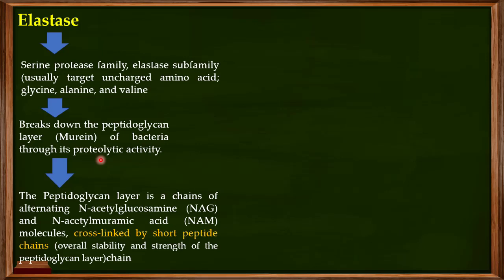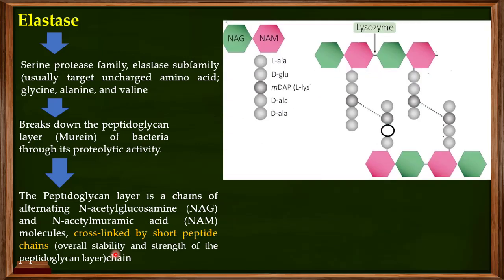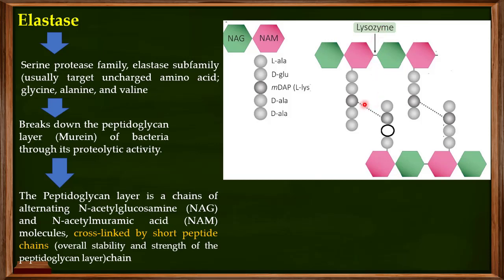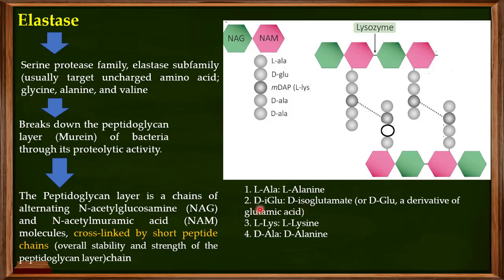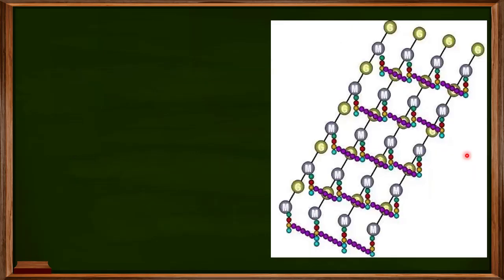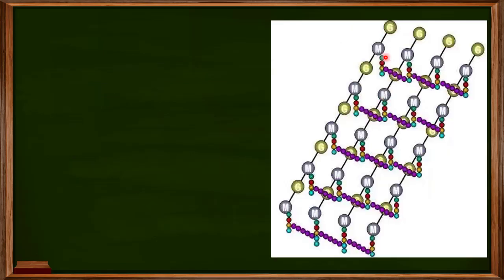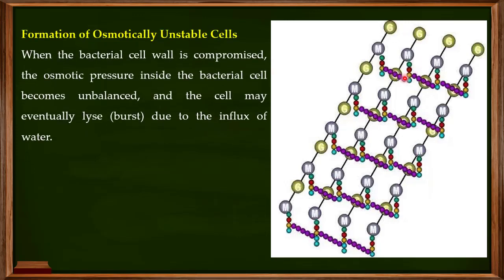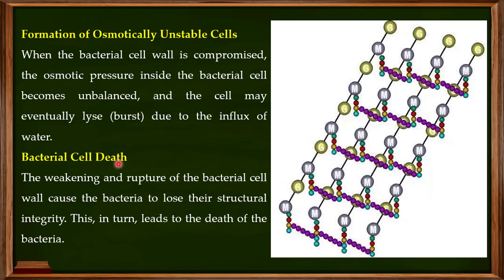L28: Function of Elastase (Granules in Neutrophils)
This is the 8th video of chapter 2 of immunology and focuses on Neutrophils and mechanisms of action of Elastase. Granules in Neutrophils, Function of Elastase
The links to the other 7 videos are the following
L2.4: Immunology; Neutrophils; The first line defender/Granulopoiesis
Elastase is an enzyme that belongs to the serine protease family and is involved in the breakdown of elastin, a key component of connective tissues such as skin and blood vessels. Elastase is produced by various cells, including neutrophils, macrophages, and certain bacteria. The enzyme plays a role in tissue remodeling, inflammation, and host defense.
Neutrophils are a type of white blood cell that plays a crucial role in the innate immune system, particularly in responding to bacterial infections. Elastase is one of the proteolytic enzymes released by neutrophils during their immune response. It contributes to the destruction of bacteria through several mechanisms:
Extracellular Killing
Neutrophils release elastase into the extracellular environment, where it can act on bacterial cells. Elastase targets various components of the bacterial cell wall and extracellular matrix.
Degradation of Bacterial Proteins
Elastase cleaves peptide bonds in proteins, including those found in bacterial cell membranes. This enzymatic activity results in the degradation of essential bacterial proteins, leading to loss of structural integrity and functionality.
Disruption of Cell Membrane Integrity
Elastase can target and degrade the lipopolysaccharide (LPS) layer of Gram-negative bacteria or other components of the bacterial cell membrane. This disruption compromises the integrity of the bacterial cell, making it more susceptible to other immune attack mechanisms.
It's important to note that the activities of neutrophil elastase are usually tightly regulated to prevent excessive tissue damage to the host. Dysregulation of these proteolytic enzymes can lead to collateral damage to host tissues, contributing to inflammatory diseases.
In addition to elastase, neutrophils release other antimicrobial substances, such as reactive oxygen species (ROS) and antimicrobial peptides, contributing to the overall bactericidal activity. The coordinated action of these immune components ensures an effective defense against bacterial infections while minimizing damage to host tissues.